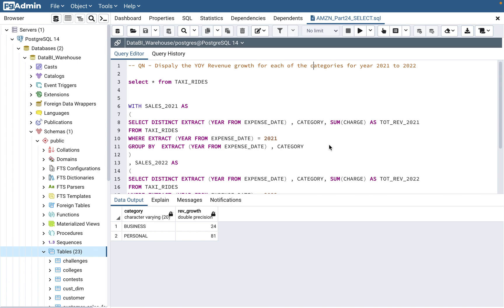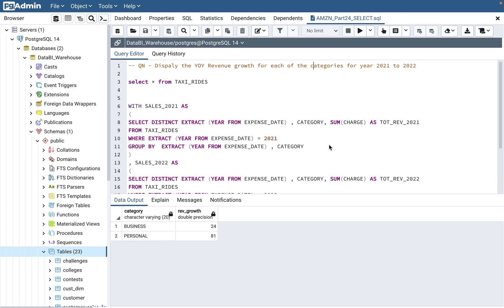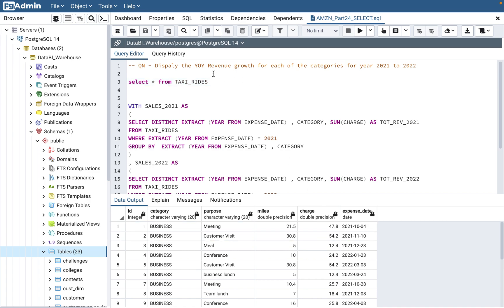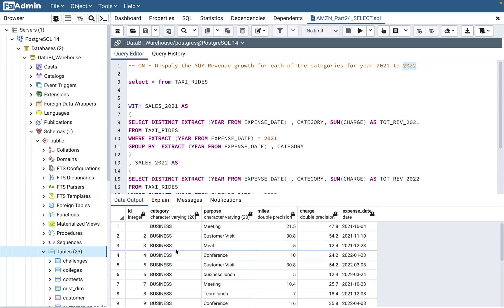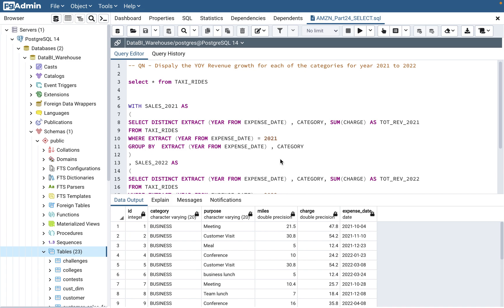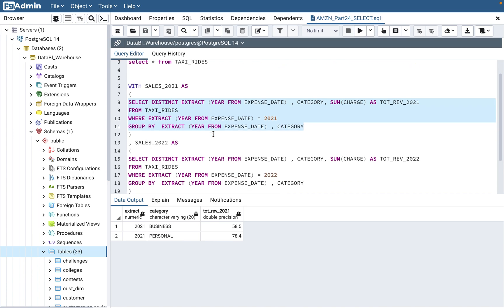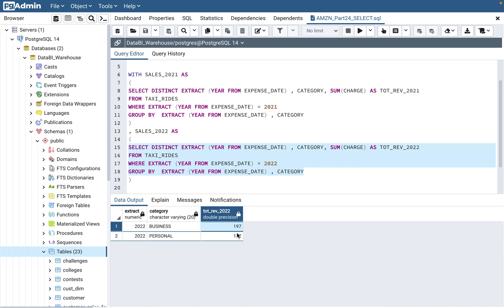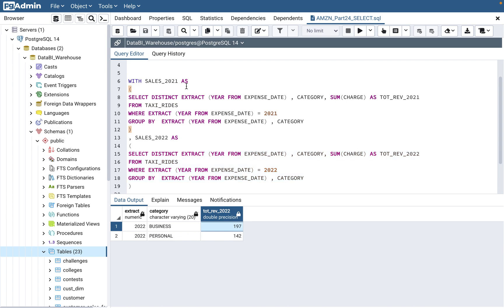Part 24 - AMZN SQL Interview Questions 2022| WITH CTE |SUM() |EXTRACT YEAR |YOY REV GROWTH |ADVANCED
In this Video, I continue with part 24 of various types of questions that are asked in Amazon SQL interviews for Senior business intelligence engineers (SR BIEs), Sr Data Engineer AND BI Engineers. This kind of question can also be asked in Uber SQL interview questions.This video covers Intermediate to Advanced level SQL query to solve the question and covers concept of Aggregate SQL functions such as SUM ()  ALONG WITH GROUP BY. it also covers the concept of extracting Year out of a date. This video also dives deep into WITH CTE (known as Common Table Expression in SQL) to come out with the Revenue growth from one year to another year.

Following is the CREATE and INSERT statement for table covered in the Video

-- CREATE TABLE SCRIPT TAXI_RIDES

CREATE TABLE IF NOT EXISTS TAXI_RIDES
    ID      INT
  , CATEGORY     VARCHAR(20)
  , PURPOSE         VARCHAR(20)
  , MILES           FLOAT
  , CHARGE   FLOAT
  , EXPENSE_DATE    DATE

-- INSERT SCRIPT TAXI_RIDES

select query

-- QN - Display the YOY Revenue growth for each of the categories for year 2021 to 2022

select * from TAXI_RIDES

-- Select the entire query below and then run it because for CTEs, the entire query needs to be selected , otherwise it can throw the error

WITH SALES_2021 AS
SELECT DISTINCT EXTRACT (YEAR FROM EXPENSE_DATE) , CATEGORY, SUM(CHARGE) AS TOT_REV_2021
FROM TAXI_RIDES
WHERE EXTRACT (YEAR FROM EXPENSE_DATE) = 2021
GROUP BY  EXTRACT (YEAR FROM EXPENSE_DATE) , CATEGORY
, SALES_2022 AS
SELECT DISTINCT EXTRACT (YEAR FROM EXPENSE_DATE) , CATEGORY, SUM(CHARGE) AS TOT_REV_2022
FROM TAXI_RIDES
WHERE EXTRACT (YEAR FROM EXPENSE_DATE) = 2022

SELECT
SALES_2022.CATEGORY , ROUND(((TOT_REV_2022 - TOT_REV_2021) * 100)/TOT_REV_2021) as Rev_growth
FROM SALES_2021
JOIN SALES_2022
ON SALES_2021.CATEGORY = SALES_2022.CATEGORY